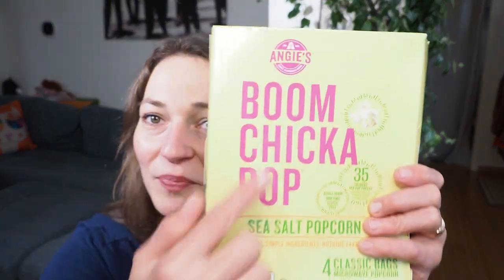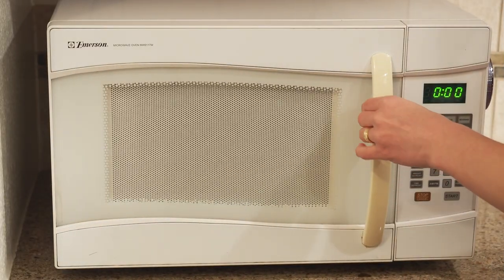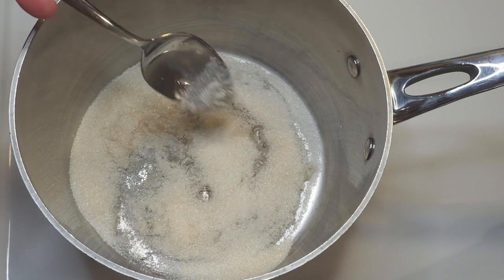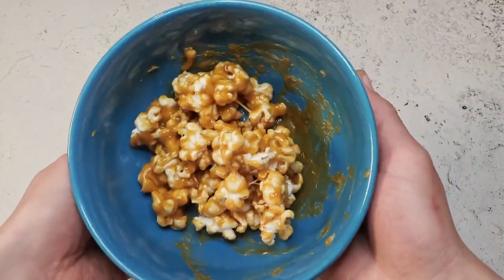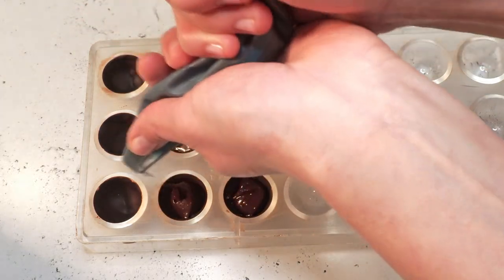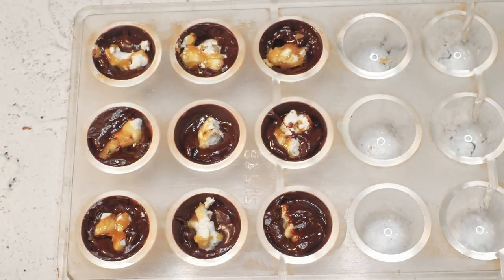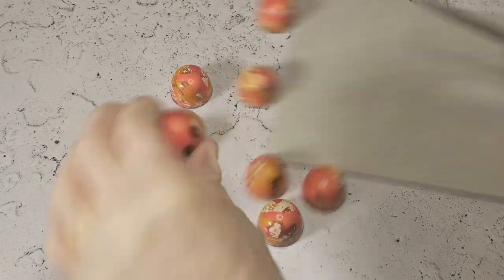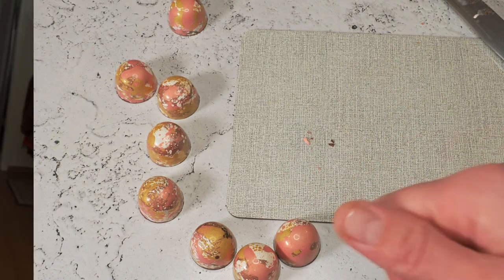Popcorn Caramel Filling Recipe for your chocolate bon bons (with or without dairy!)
Popcorn caramel with Ganache for your chocolate bon bons - description

We’re making a popcorn caramel and ganache and fill our chocolate bon bons with it! As usual I’ve never tired this recipe before, so we’re going to try it out together.